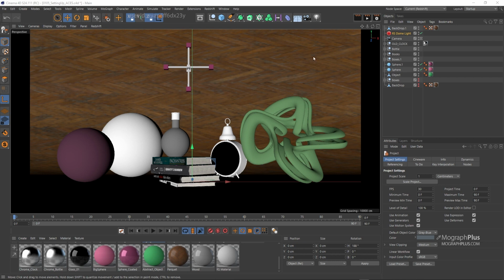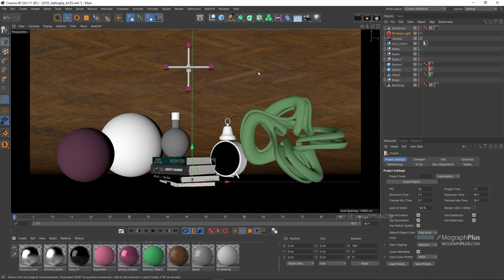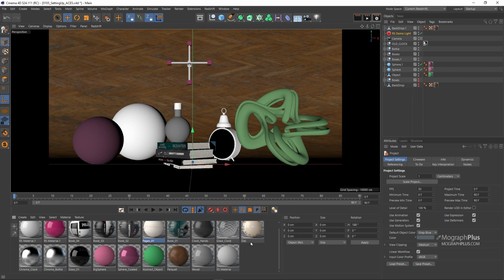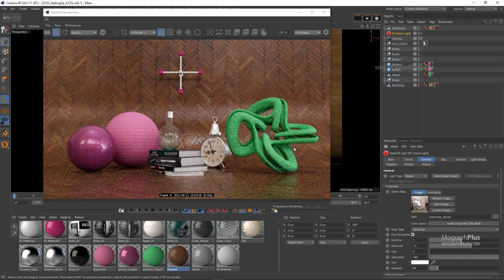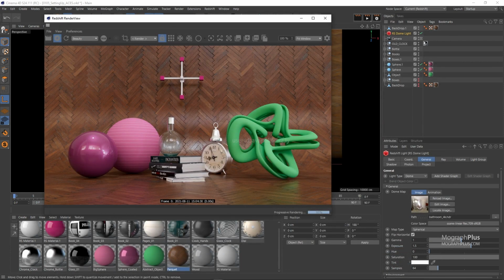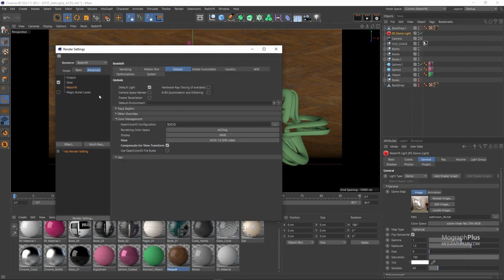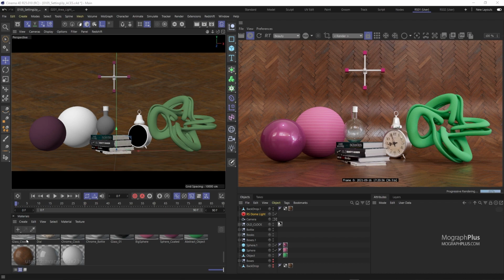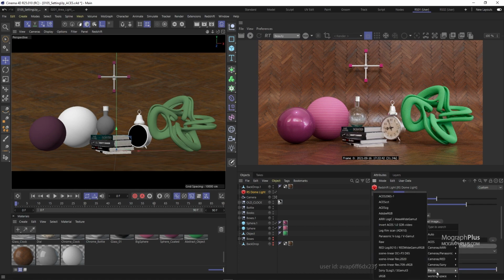0105 SettingUp Aces